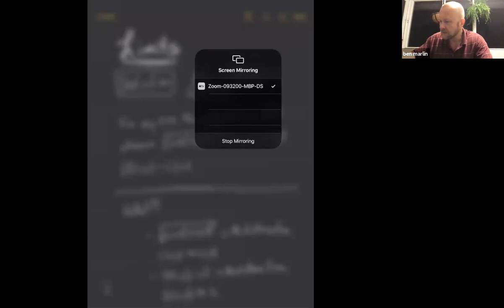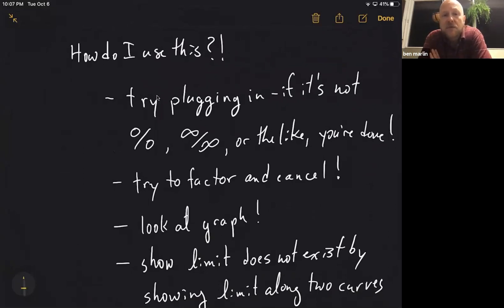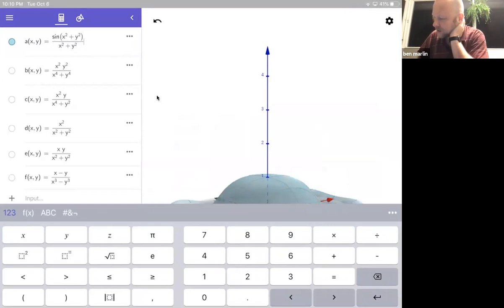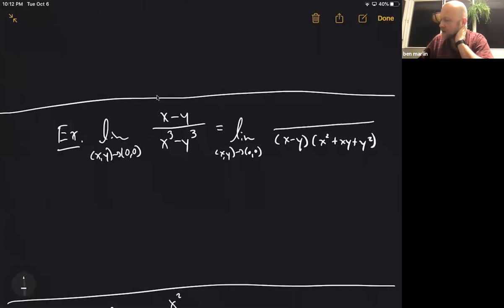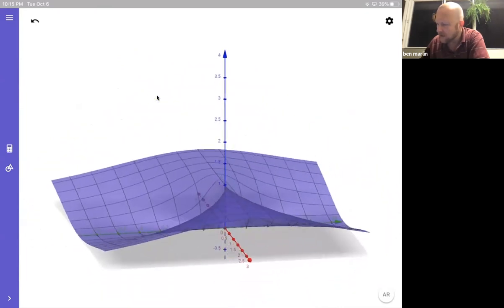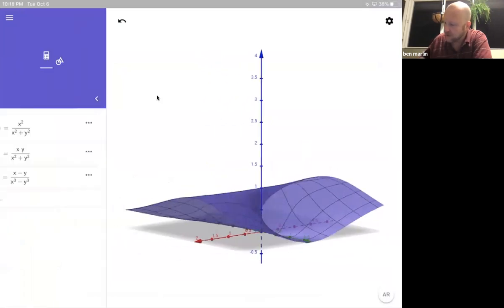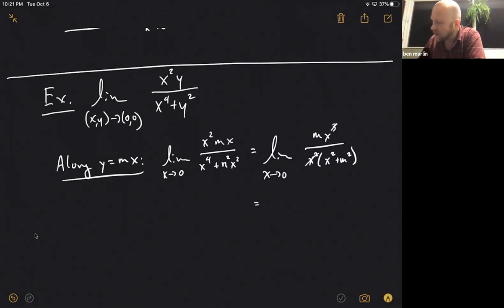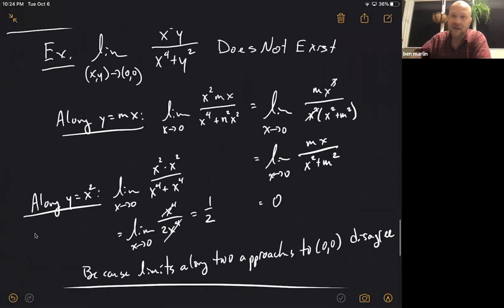Limits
Covers limits of functions of two variables.